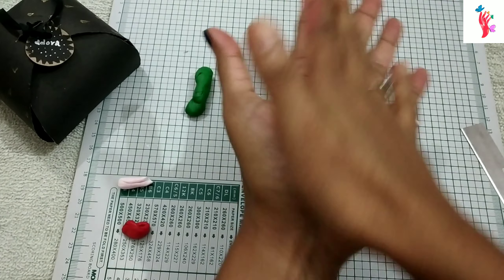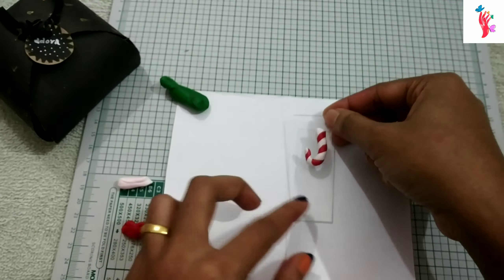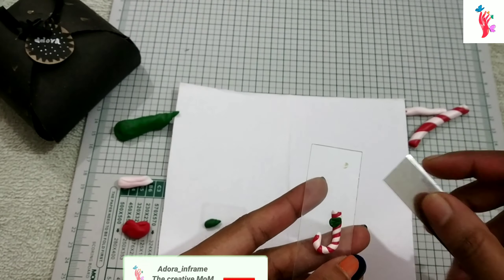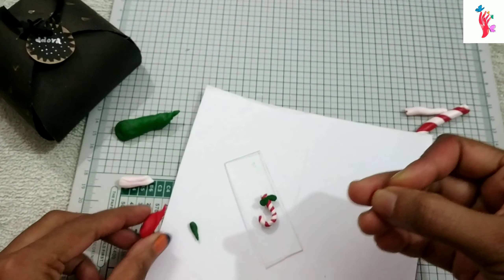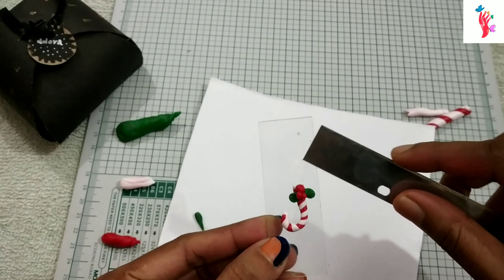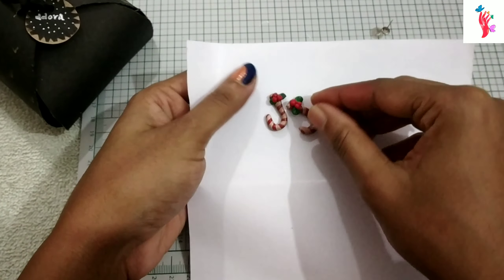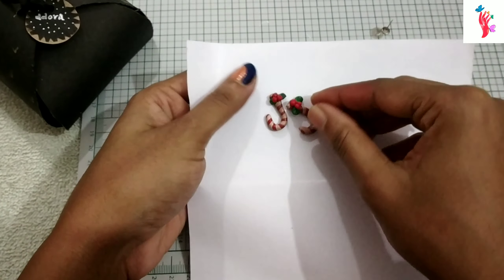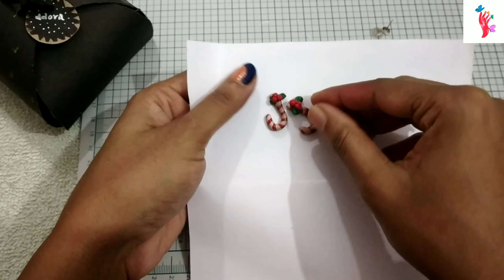Polymer clay ear stud | Christmas special | Diy | Handmade jewelry and charms making ideas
Hai all... hope you all doing well, here we are doing good.
This time Adora has come up with a very pretty ear ring making video out of polymer clay. This is Christmas special too. Hope you will enjoy the video